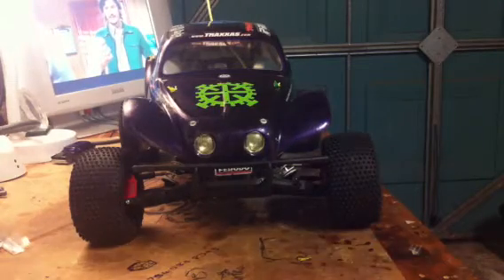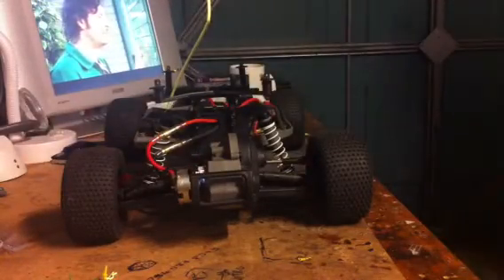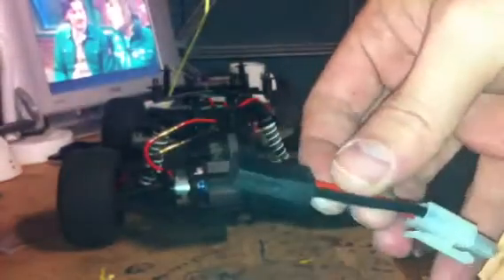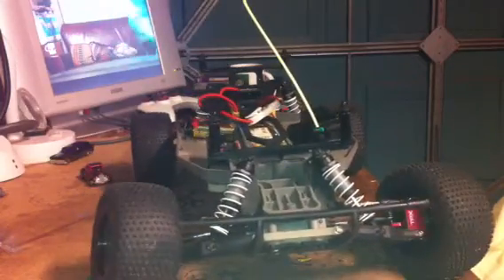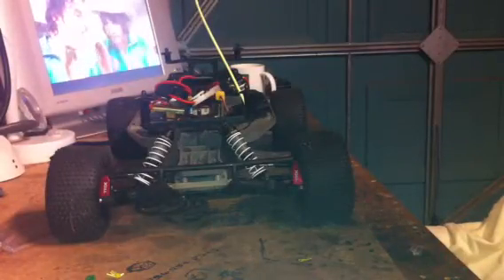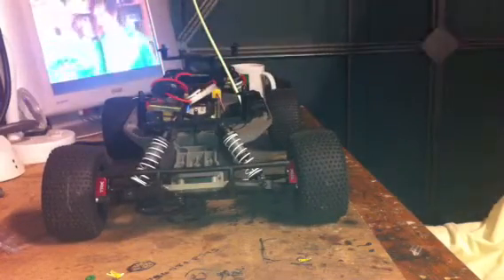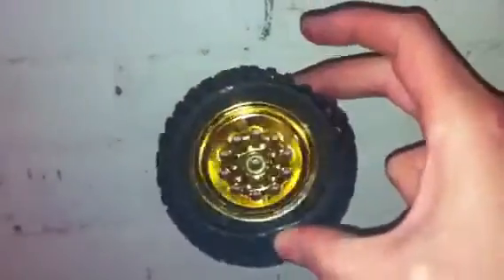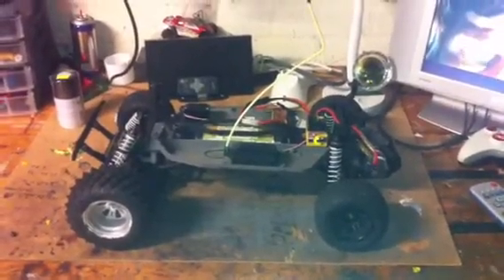Traxxas slash bug talk.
Showing you what I've done to her since I bought it off Paul and thought I'll show you and tell you what ive been upto.